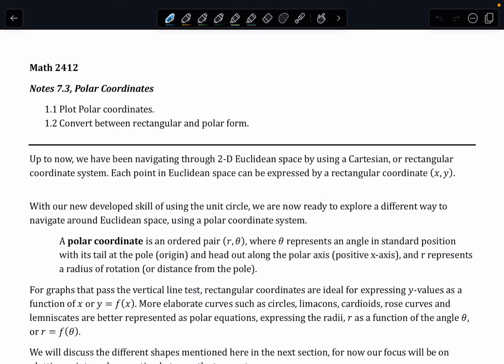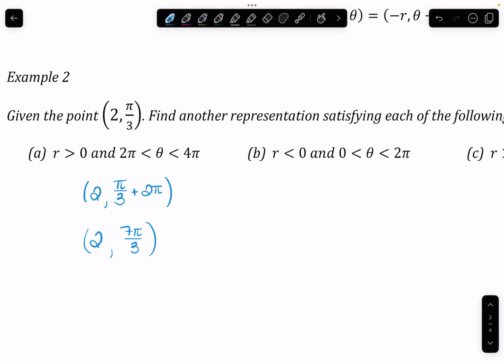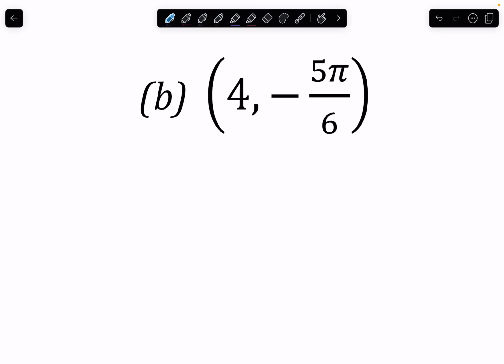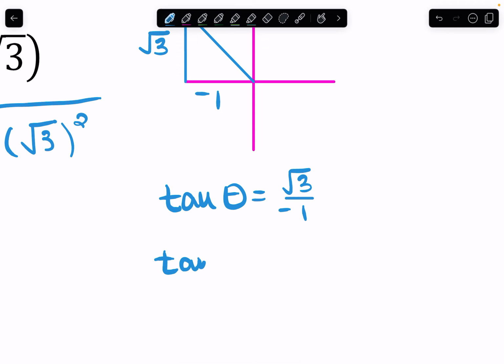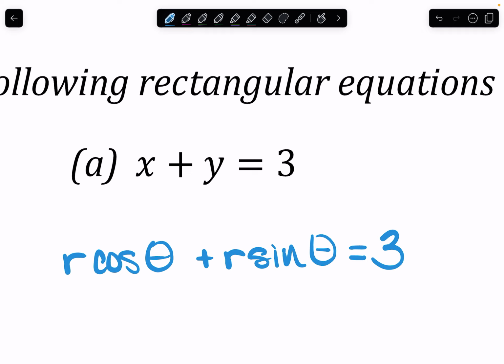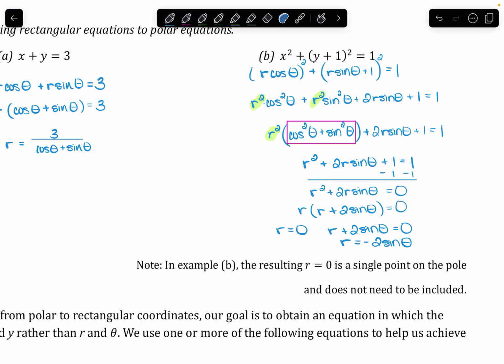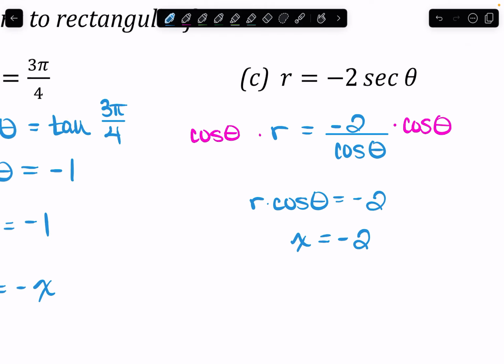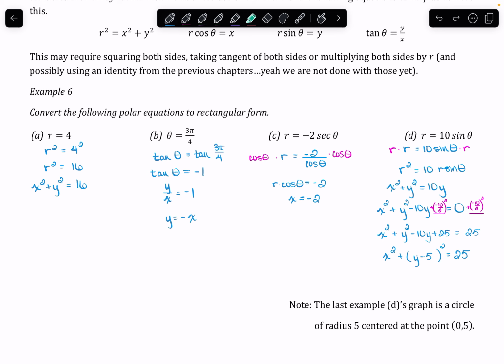2412 7 3 Video